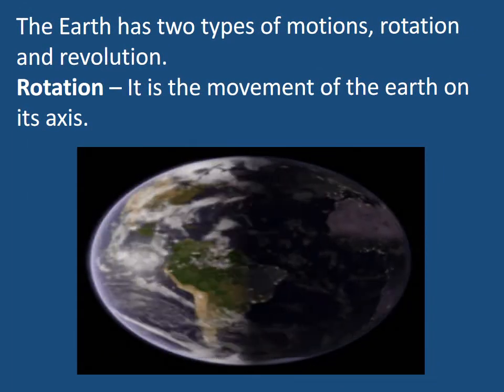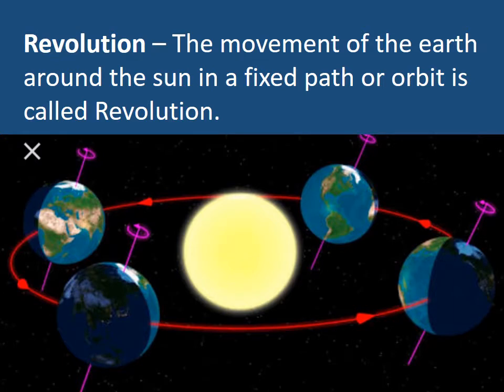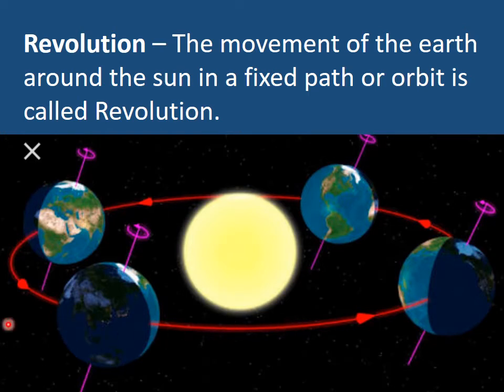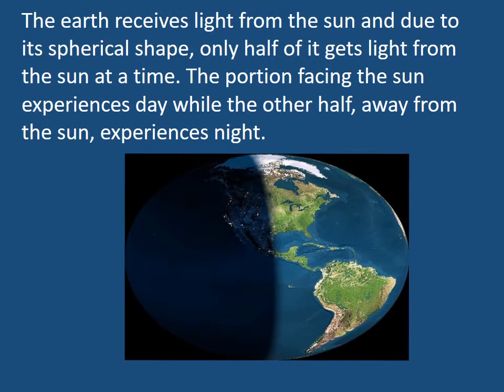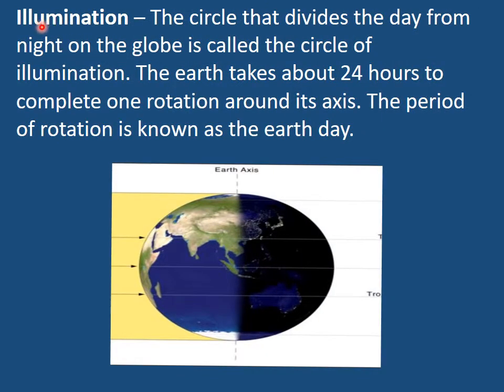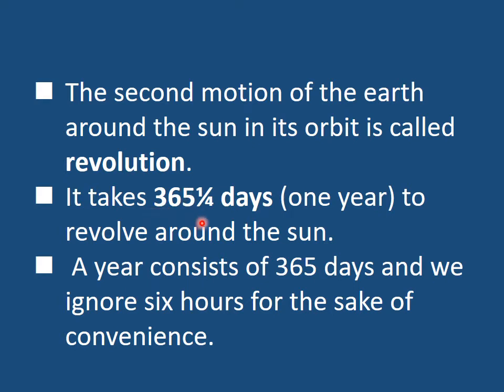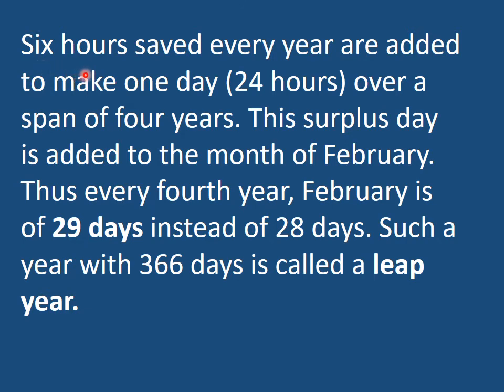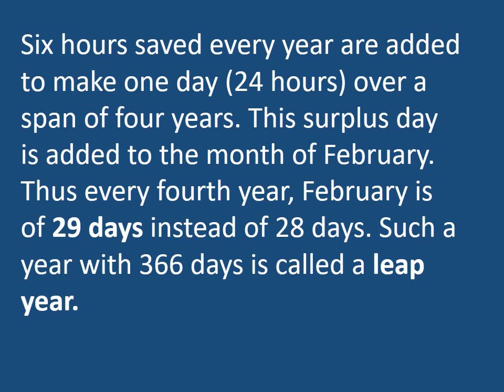Grade 6 # Social # Geography # Chapter 3 # Motions of the Earth # Part 1 # 19/11/2020 # 10 AM